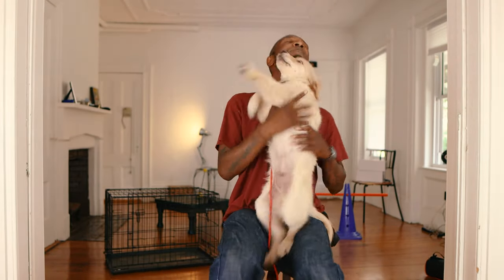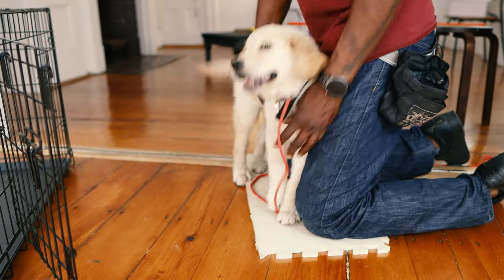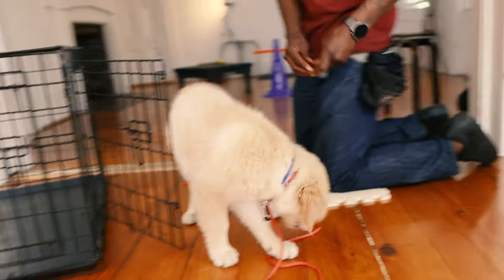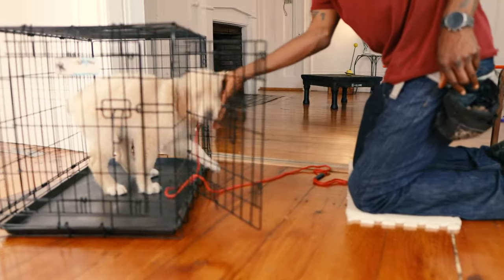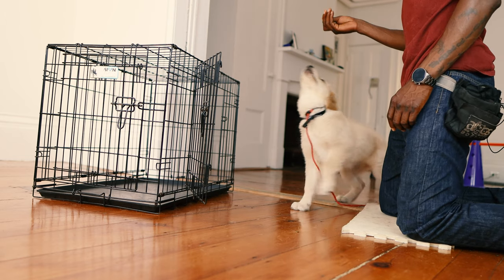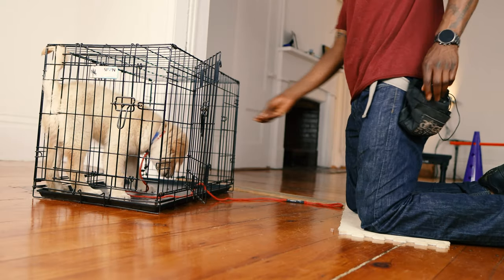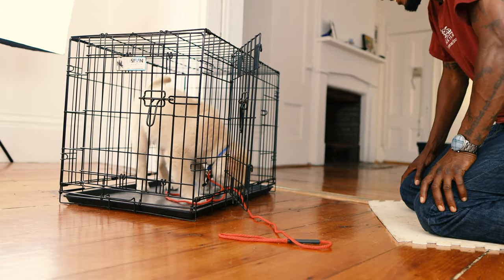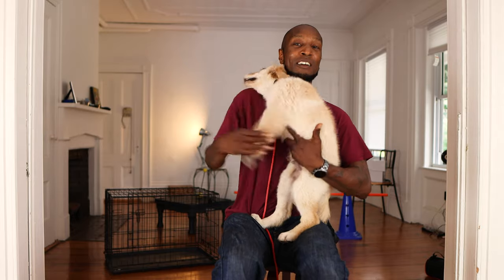Introduce Crate to Puppy with Fun Game! | EP.2 Jamie the Golden Retriever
This is the second video of our puppy series, so if you haven't already, definitely check out our first video!

This time, we get to work with this adorable Golden Retriever, Jamie. Like last time, we will start by playing the game of chasing the treat with Jamie, then slowly introduce the crate to him while we are at it.

The reason we are making this a three video series is that we want to show you how we handle puppies with different temperament and personality. In this case, Jamie, is much more active compared to Brixton from our first video. Let's see how we teach him to get comfortable in the crate.

Video Production - X.J. Frank Zhou
Sound Production - James Zhong